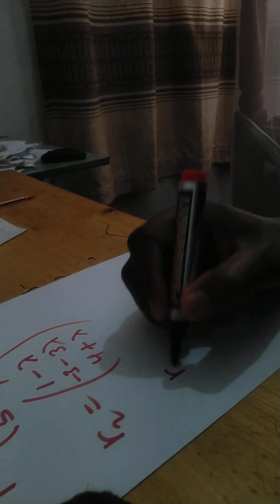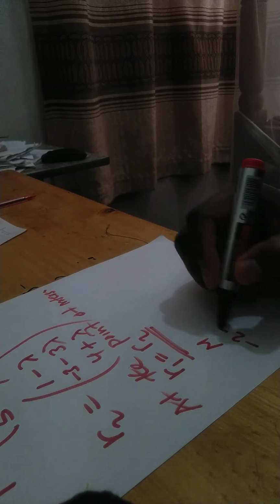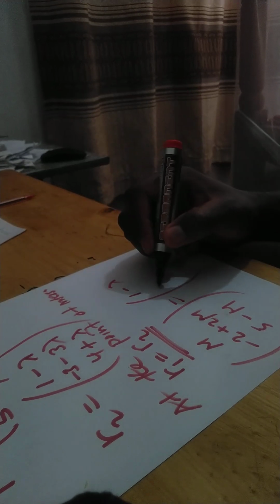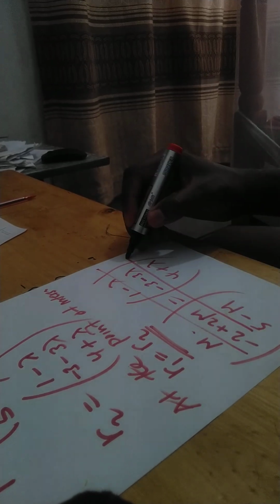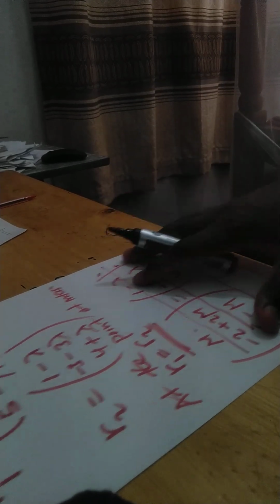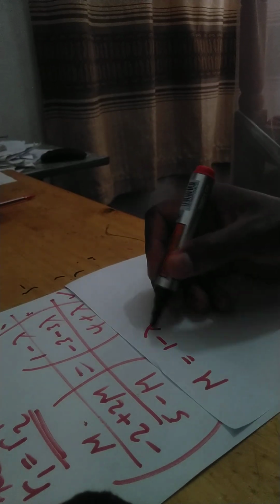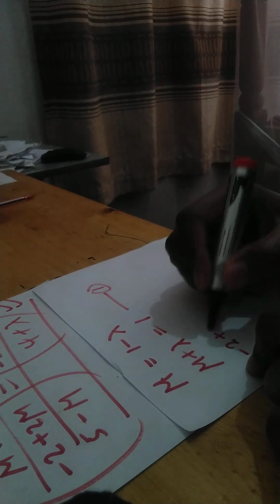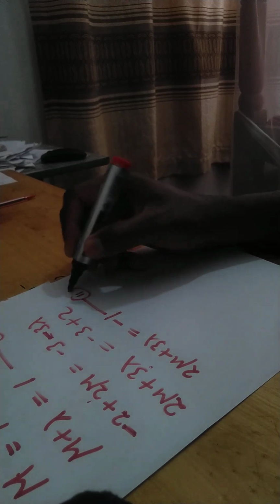Vectors vd 3